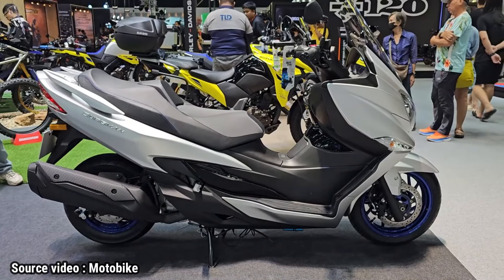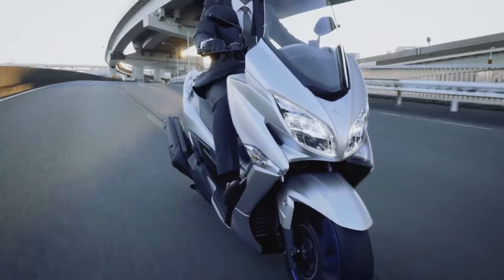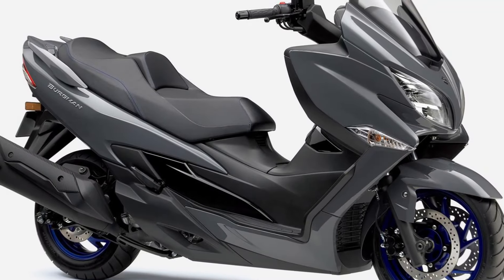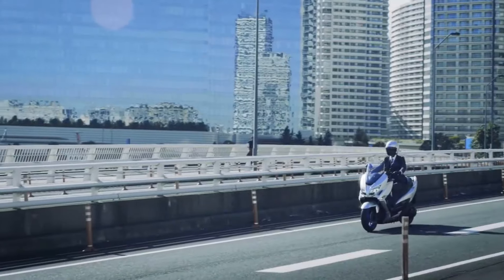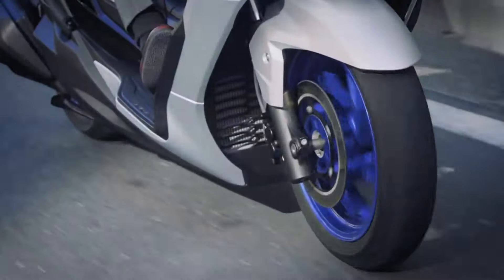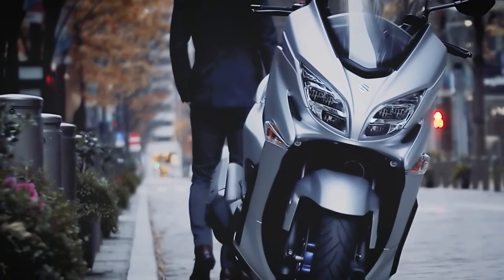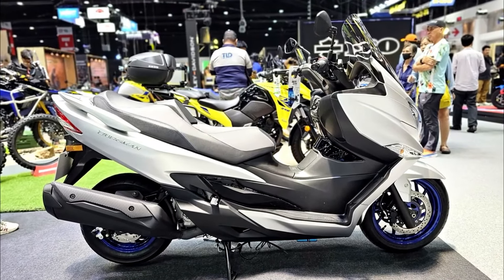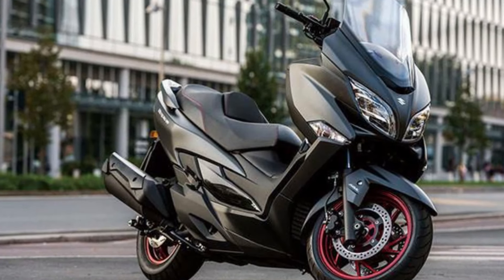New Suzuki Burgman 400 2024 Model !! What's new ?